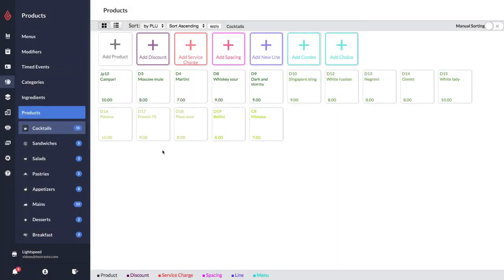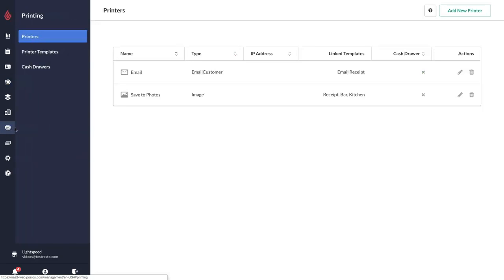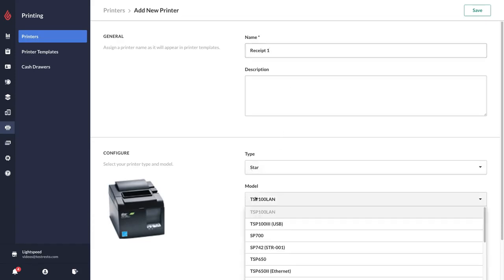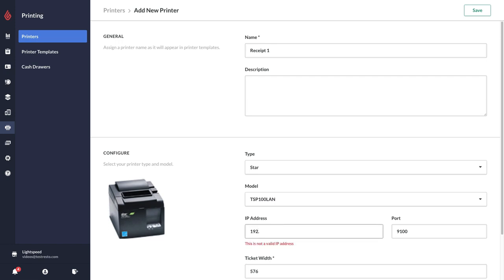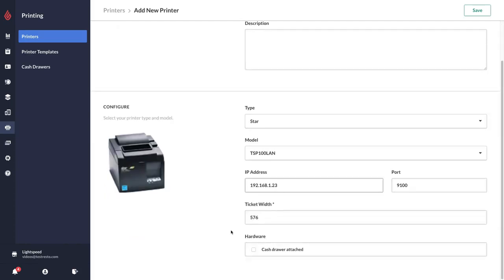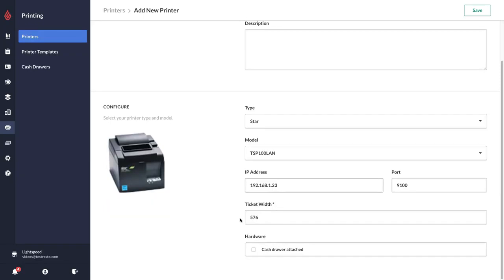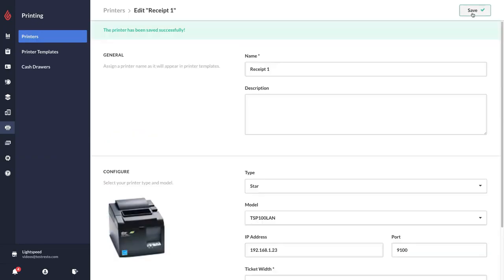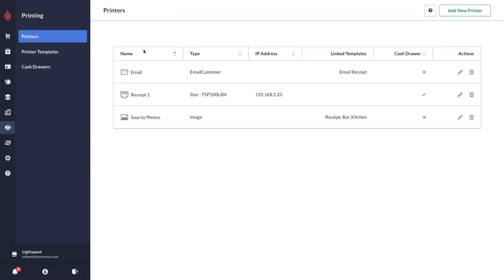Adding a Printer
Once you’ve physically set up your printer, you’ll still need to connect it to Lightspeed Restaurant.

For more information/help on adding printers or obtaining your network printer’s IP address,